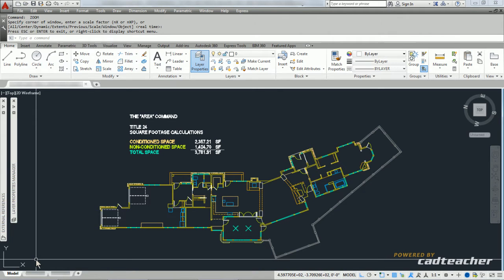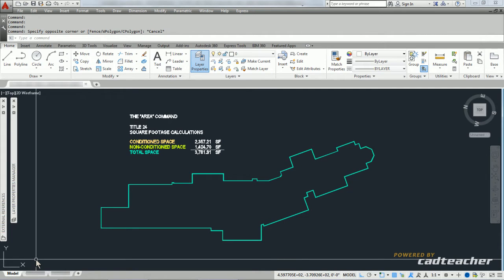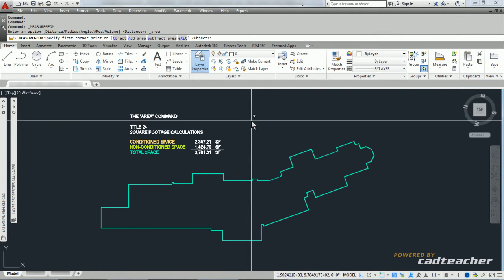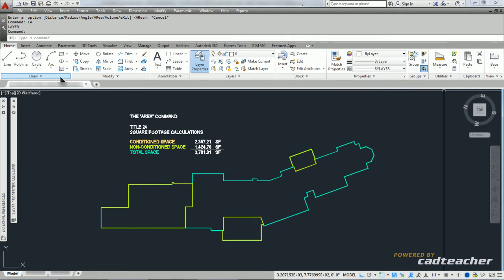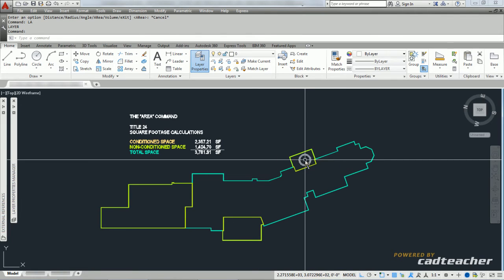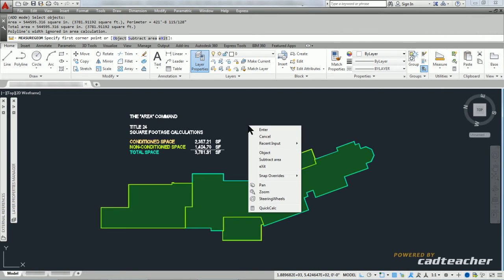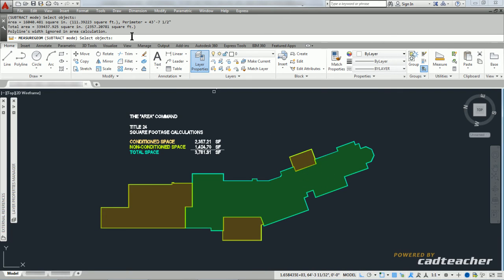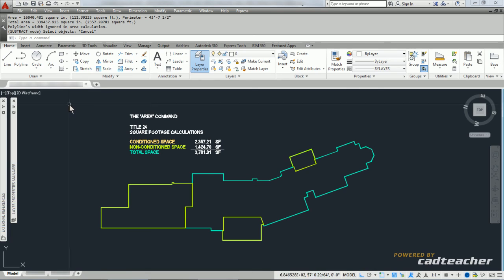Learn AutoCAD - Measure Area